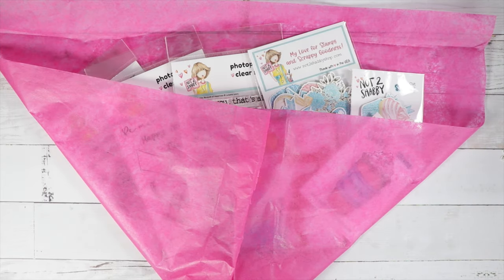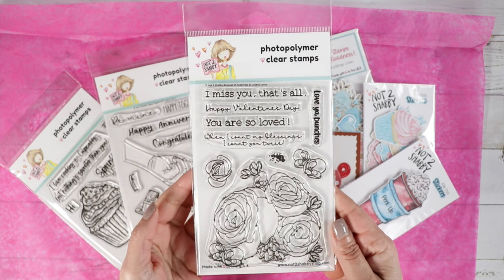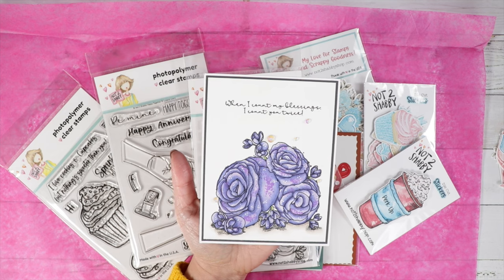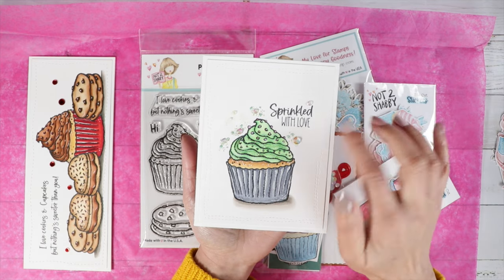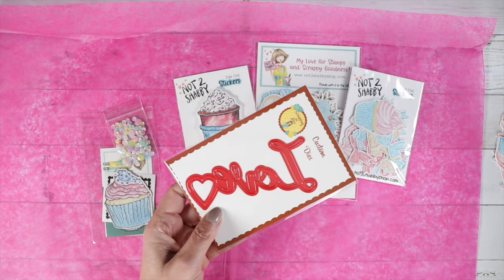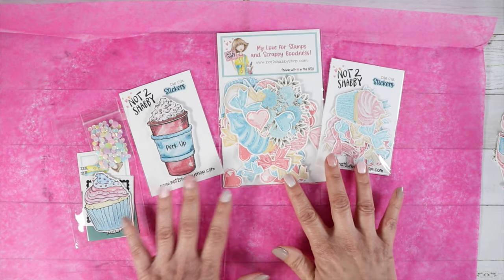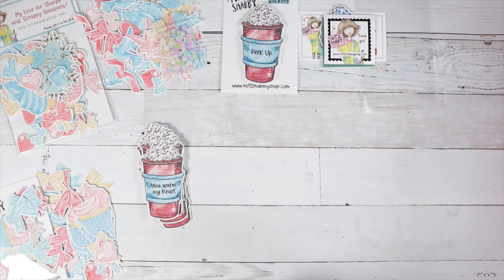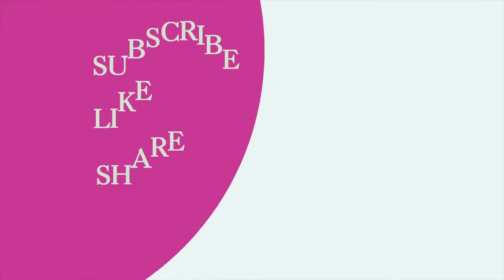N2S Valentine's Day Release Sneak Peek Hop & Giveaway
**No discounts on the box for the discount is already reflected in the price.